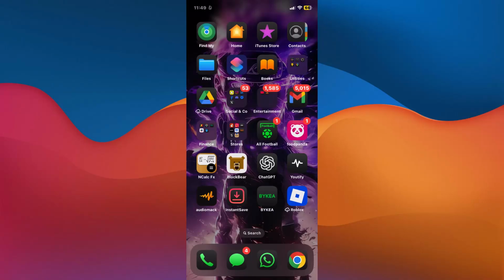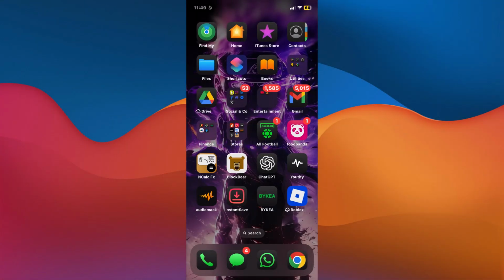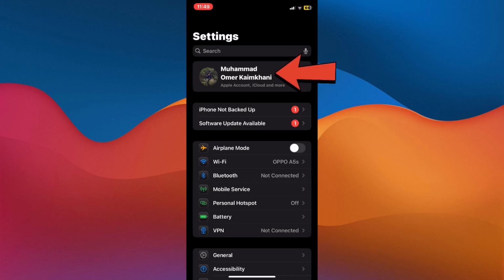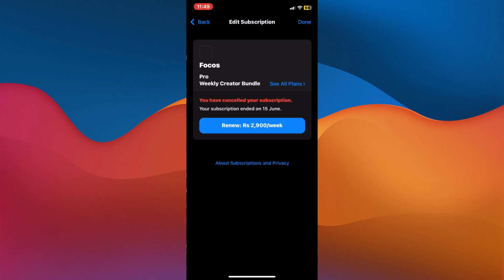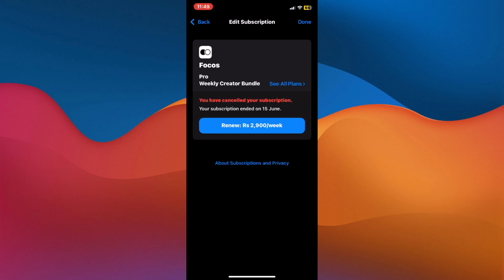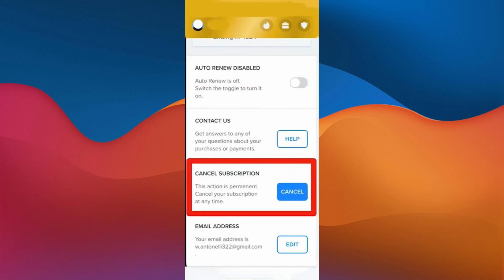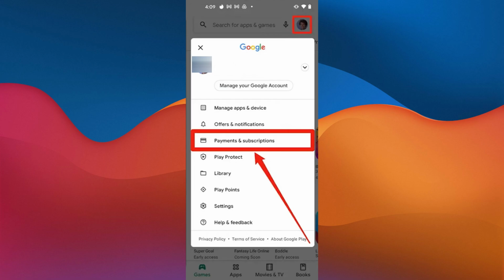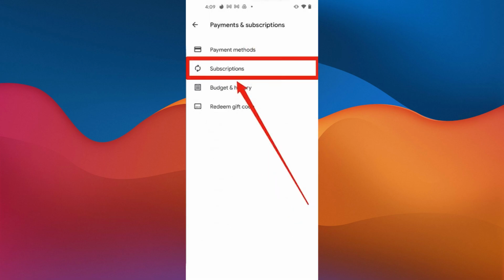How to Cancel Tinder Subscription on iPhone (2025)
🚫 Want to cancel your Tinder subscription on your iPhone? This tutorial walks you through the exact steps to stop your Tinder Gold subscription easily and avoid unwanted charges!